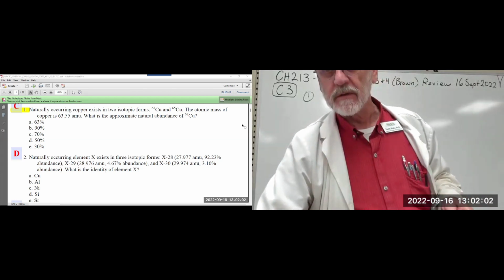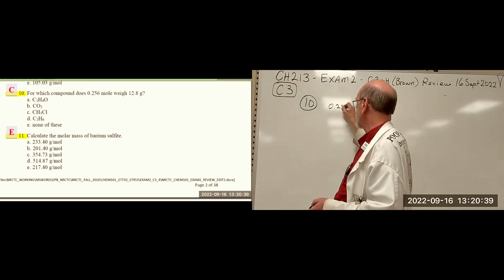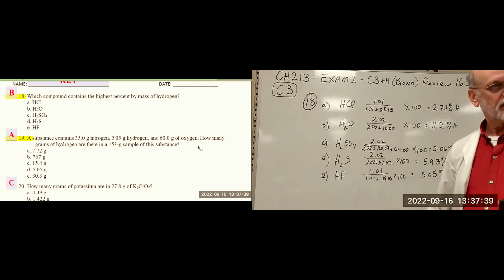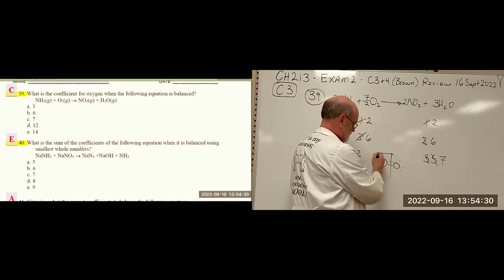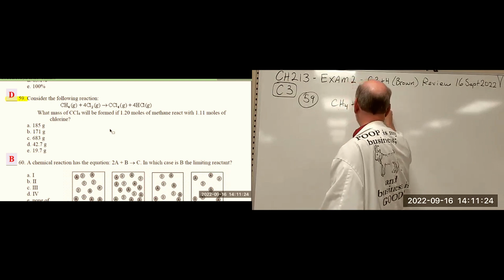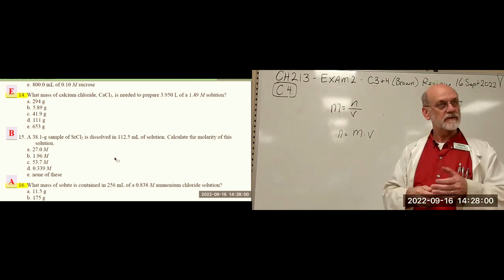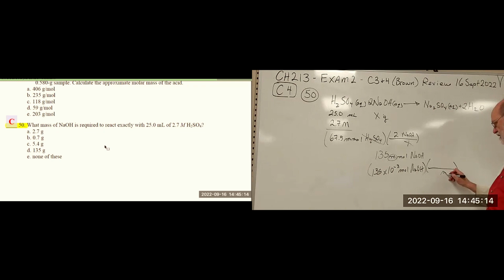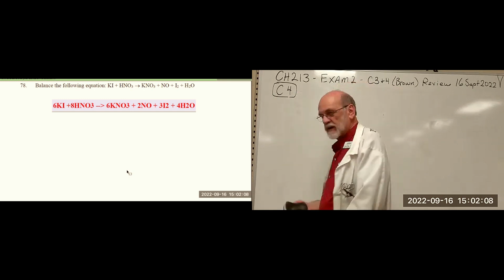CH213 EXAM2 C3 & 4 [Brown] Review 16Sep2022